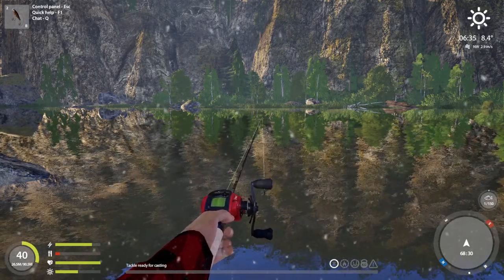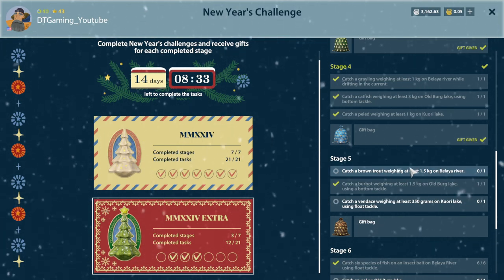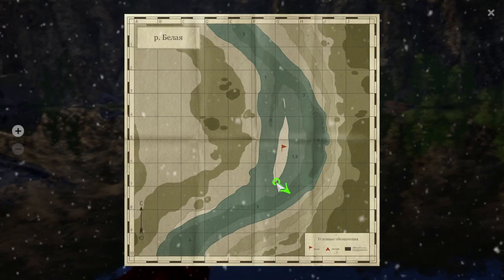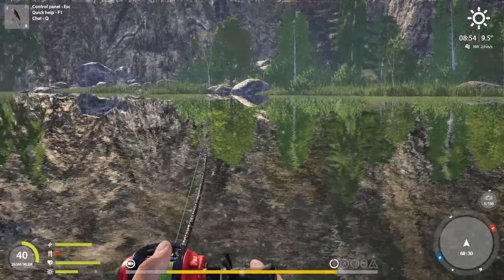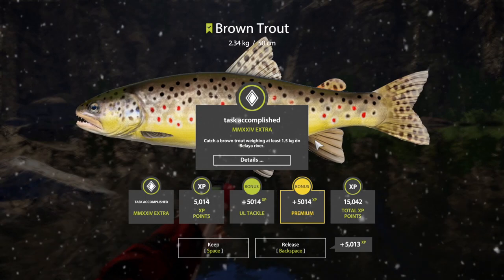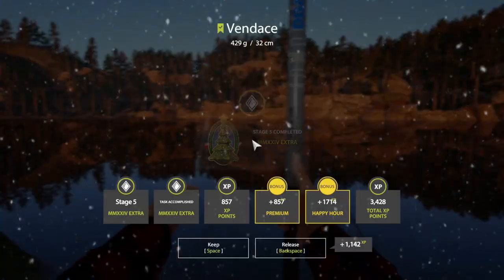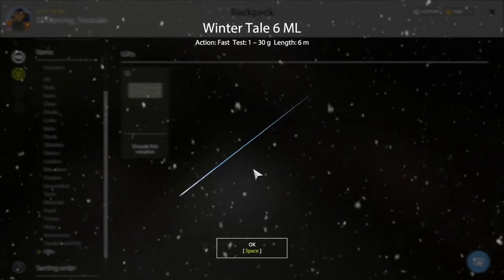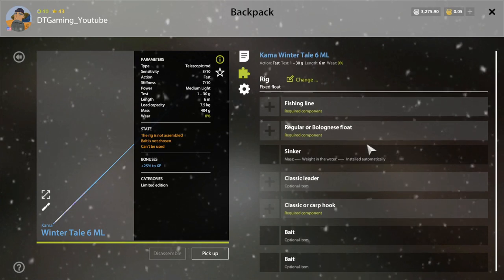Russian Fishing 4 MMXXIV EXTRA Stage 5 Complete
Belaya

*Task 1* - Brown Trout
Sector: G7
Coords: 68:30
Speed: 50+Shift

Old Burg

*Task 2* - Burbot
Sector: C5
Coords: 23:46
Clip: 45

kuori

*Task 3* - Vendace
Sector: E5
Coords: 94:101
Depth: 40cm
Cast 50%